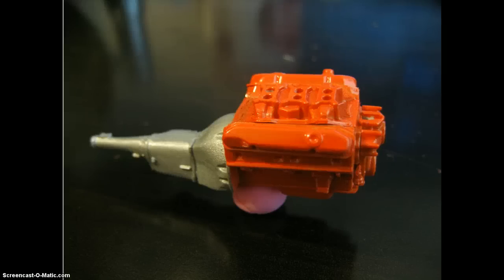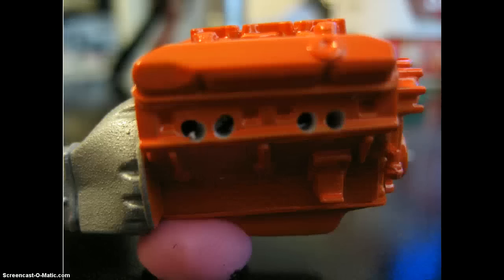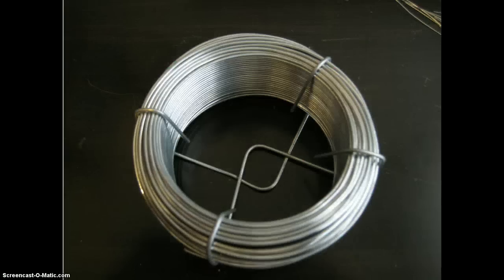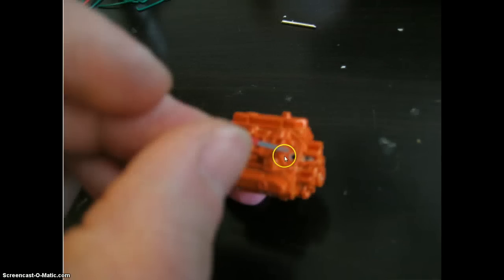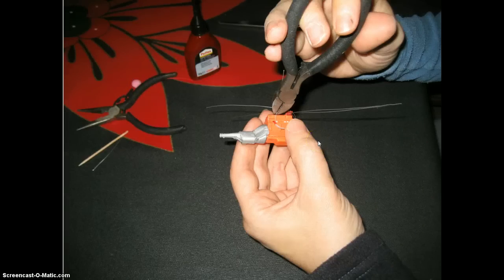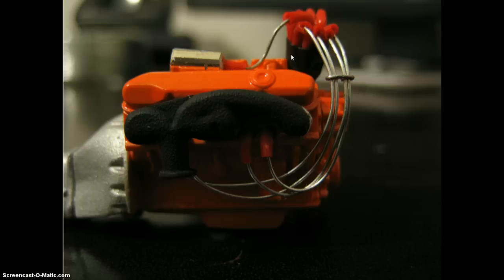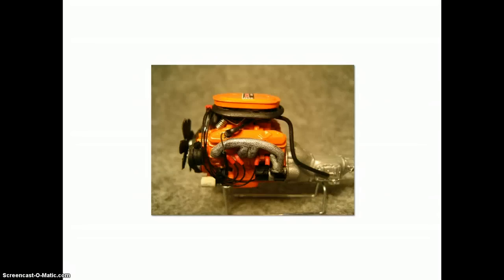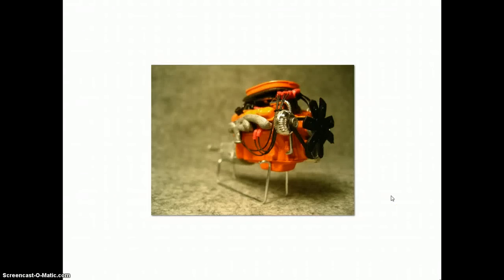How to detail a plastic model car engine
Complete building and detailing of a 1/25th AMT '70 Dodge coronet Super Bee engine.